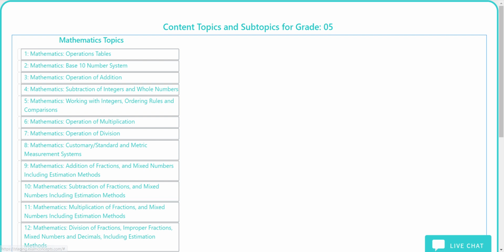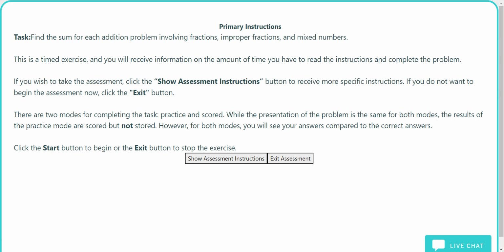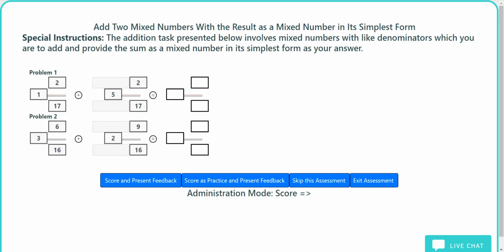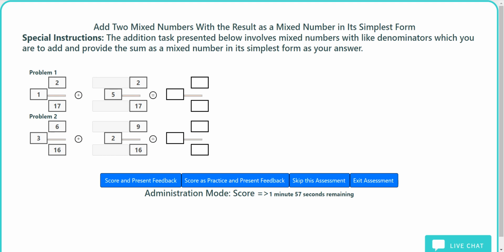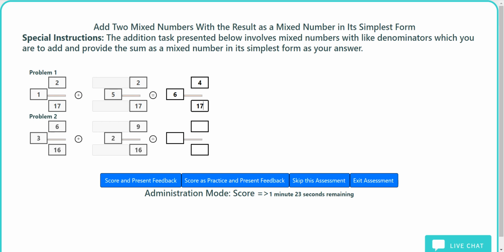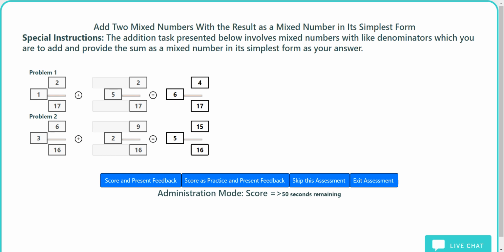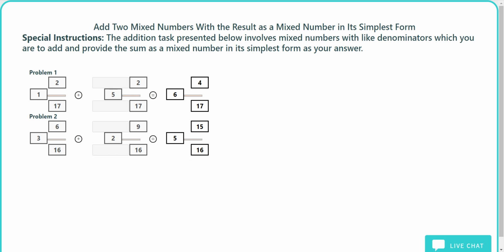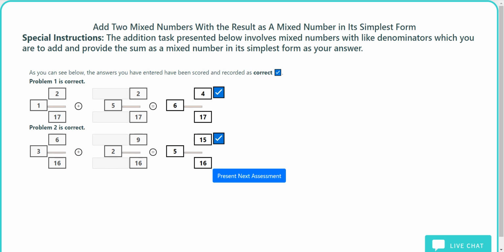Addition of Mixed Numbers Having Fractions With Like Denominators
A step-by-step video of doing the addition of mixed numbers having fractions with like denominators when using Knowledge Gauge Mathematics Assessment.